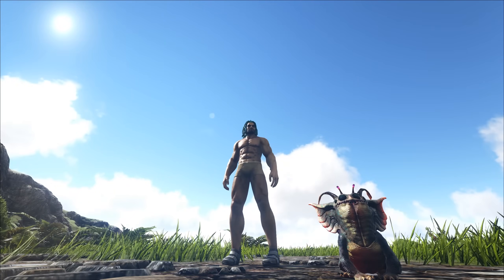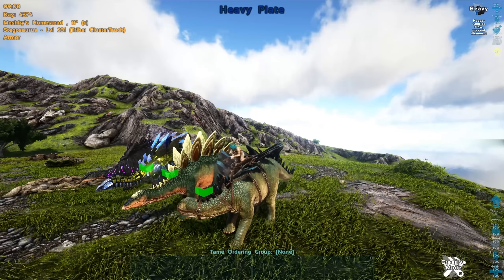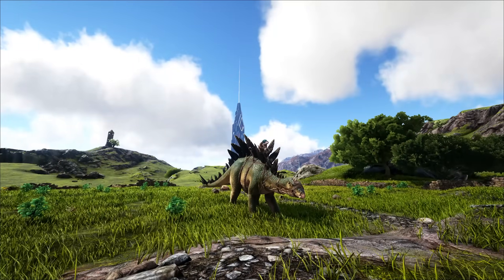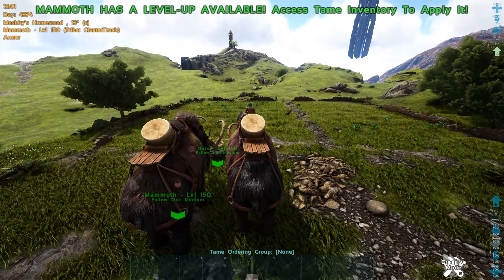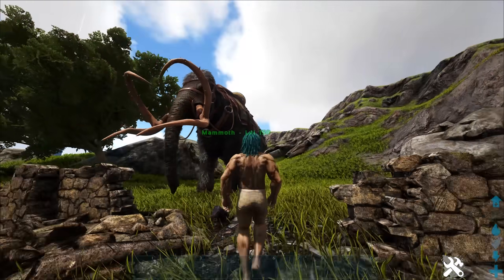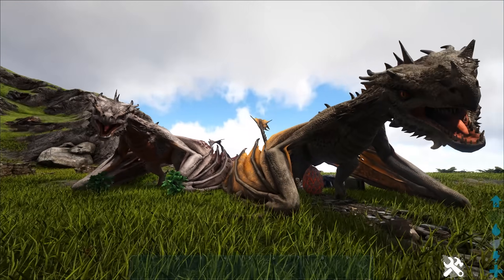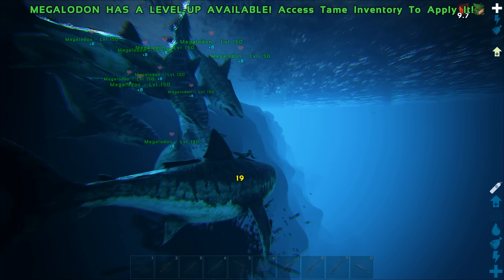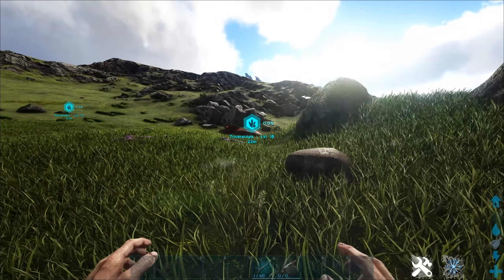EVERYTHING NEW IN THE TLC3 UPDATE! MAMMOTH AND STEGO TLC! - ARK Survival Evolved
EVERYTHING NEW IN THE TLC3 UPDATE! MAMMOTH AND STEGO TLC! - ARK Survival Evolved W/ SYNTAC